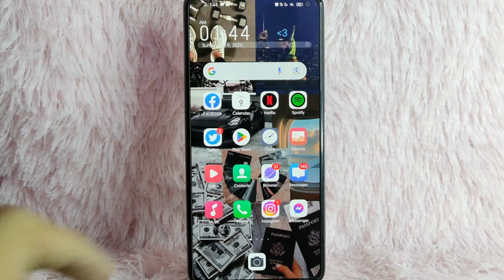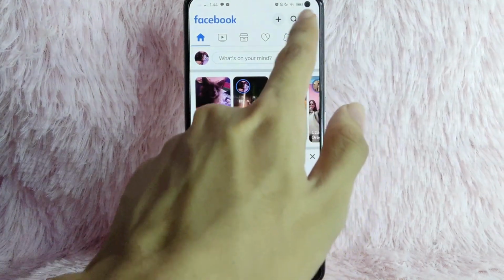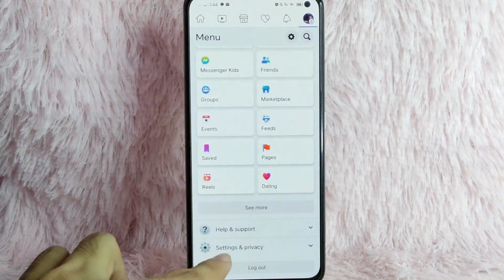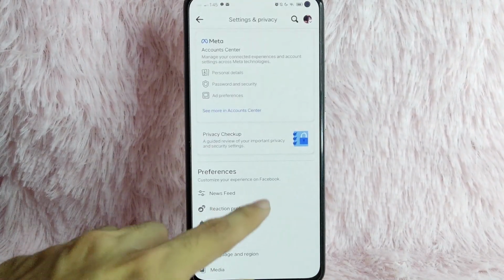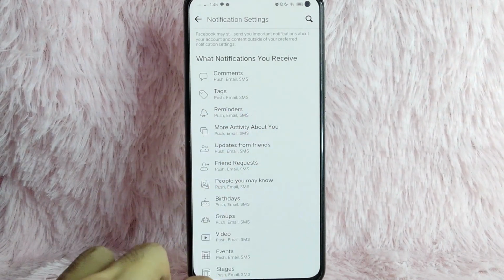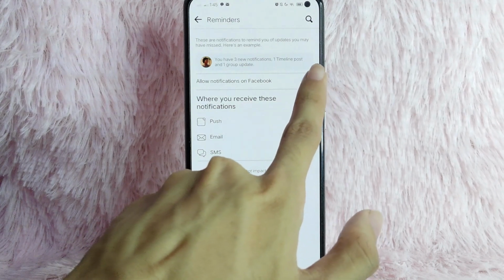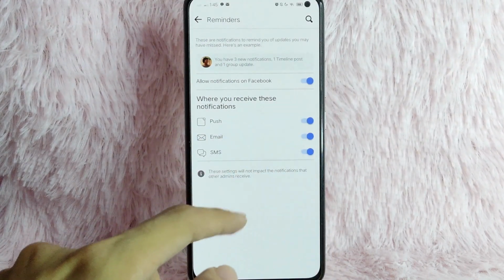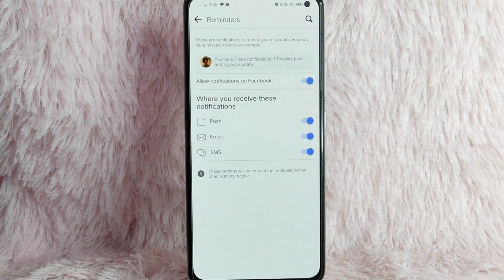✅ How To Manage Reminders Notifications On Facebook 🔴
About this tutorial:

Facebook is a popular social media platform that was launched in February 2004. It was founded by Mark Zuckerberg and his college roommates while they were studying at Harvard University. Initially, Facebook was limited to Harvard students but quickly expanded to other universities and eventually became available to the general public.

Here are some key features of Facebook:

Profile: Each user has a personal profile where they can share information about themselves, such as their bio, profile picture, and cover photo. Users can customize their privacy settings to control who can see their profile and posts.
Get in touch!